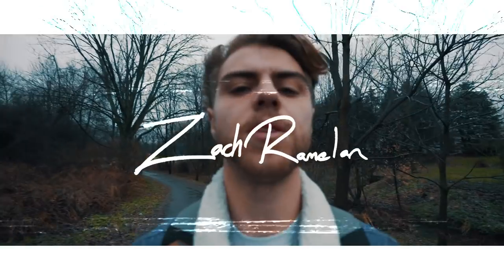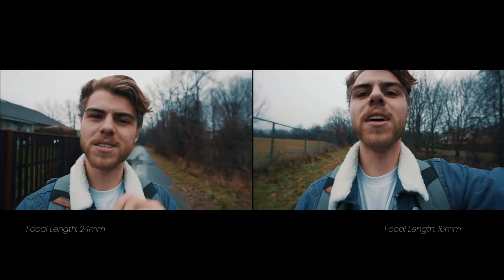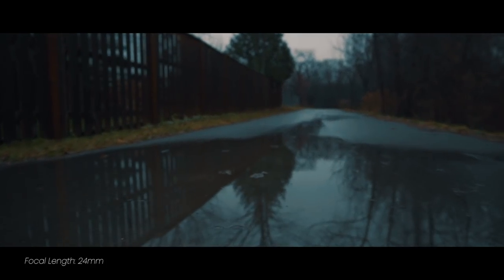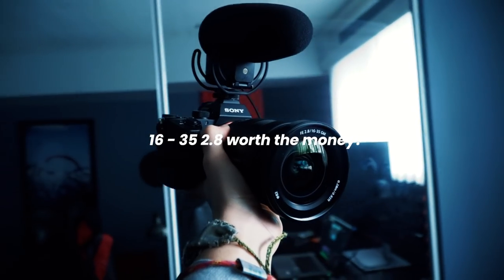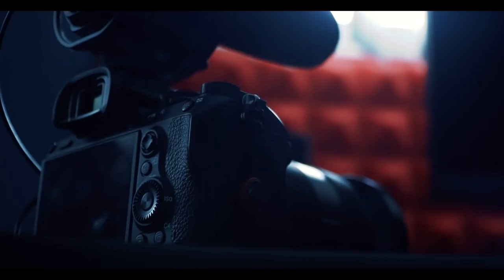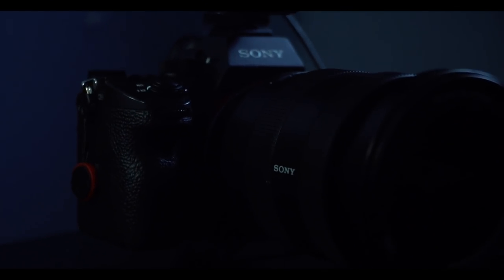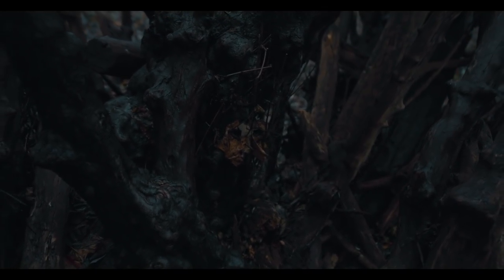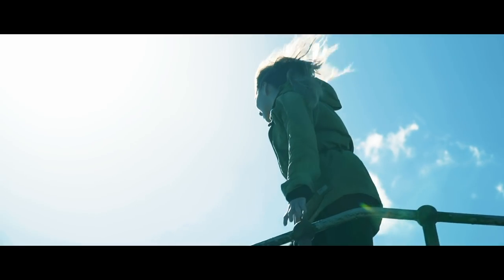THE LENS EVERYONE USES... DO YOU NEED IT?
EVERY YOUTUBER SEEM TO HAVE THE 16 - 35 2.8. Why?
PREMIUMBEAT!

The epic B.G music is titled: hotshot
The moody Scary stuff is titled: the portal

The lens:

The 18 - 105

The Camera:

MERCH!!

GEAR:

FALCON EYE
MAIN LENS
B-ROLL LENS